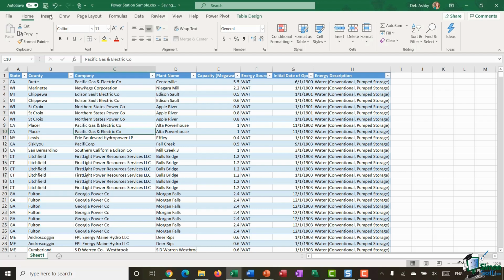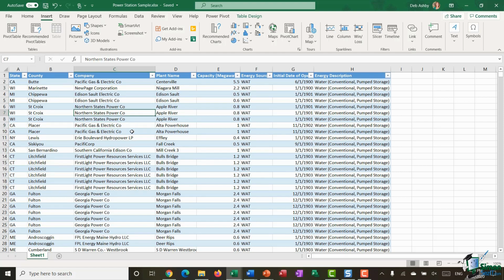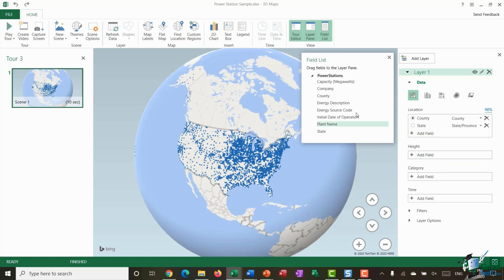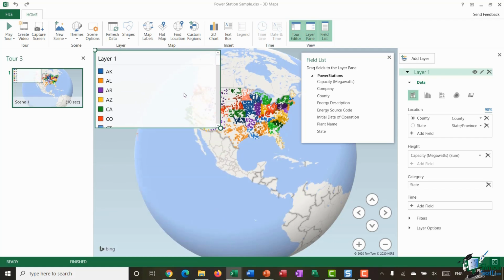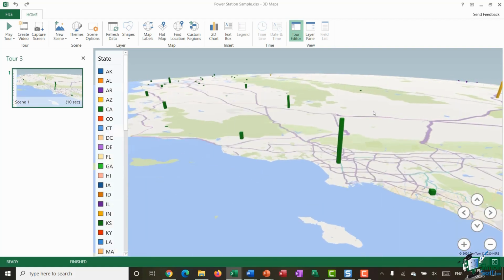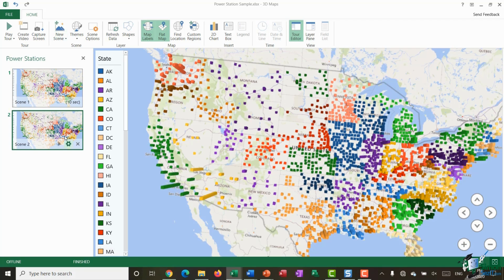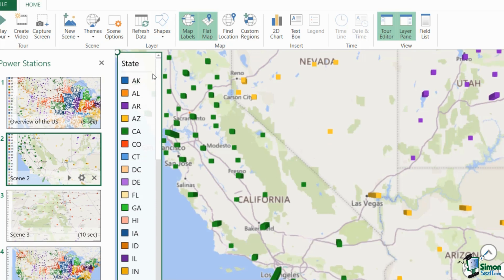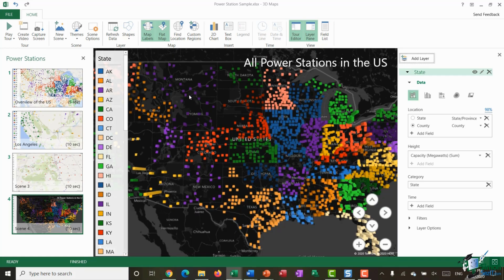How to use the Excel Maps Function: Excel Maps Tutorial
✅To read the accompanying article on How to Use the Excel Maps Function, go here ➡️

3D Maps in Excel is a data-visualization tool available in Excel 2016 and 2019. Excel 2013 users can also use 3D Maps, but it is available as an add-in called Power Maps. If you are using Excel 2013, you will need to jump into Options, then Add-Ins, and enable Power Maps.

Three-dimensional Maps helps you visualize data in a different way and discover insights you might not see in traditional two-dimensional tables and charts.

3D Maps analyze geographical data. For example, if you are trying to analyze and compare the population of countries around the world. Or maybe analyze crime stats for different towns or states.

With 3D maps, you can plot geographic and temporal data on a globe or custom map. You can show the data changing over time, build engaging, cinematic visual tours and importantly, any map you create can be shared with other people.